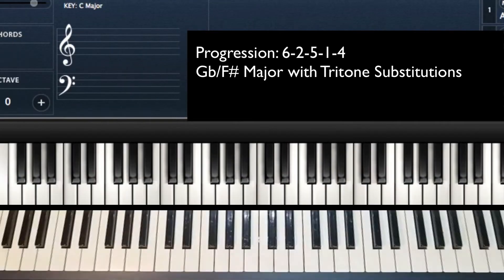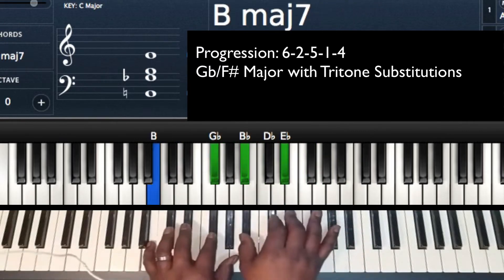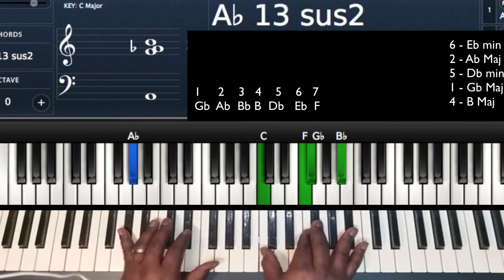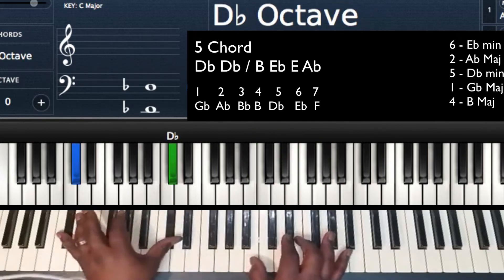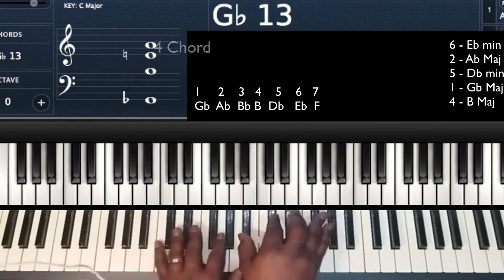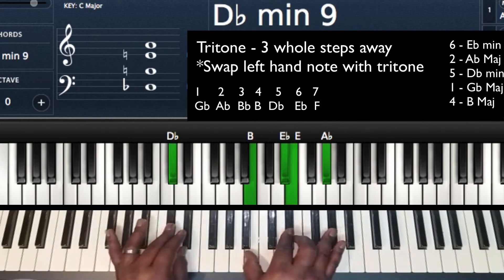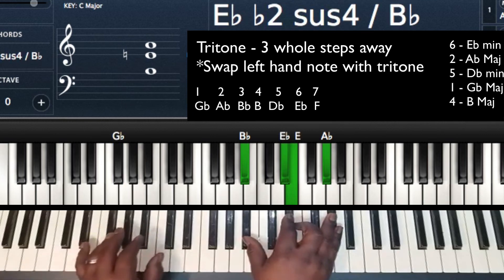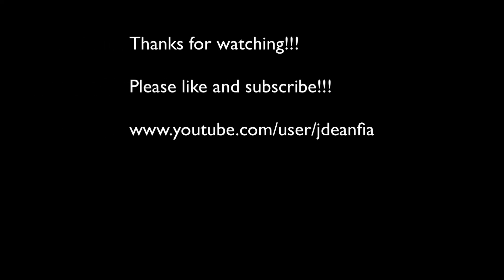Gb F#: 6-2-5-1-4 Chord Progression with TriTone Substitutions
This video shows a 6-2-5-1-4 chord progression along with some tritone substitutions in the key of Gb/ F#.